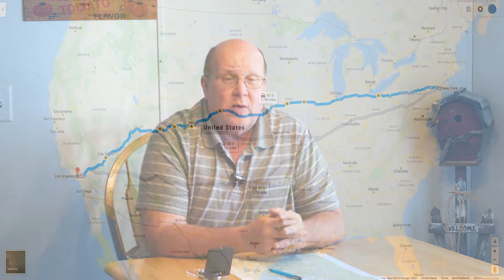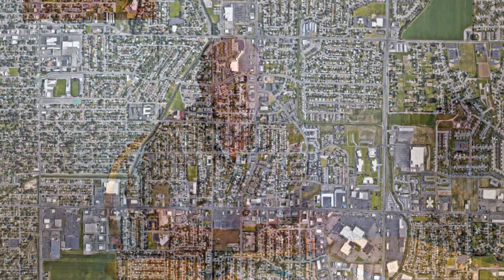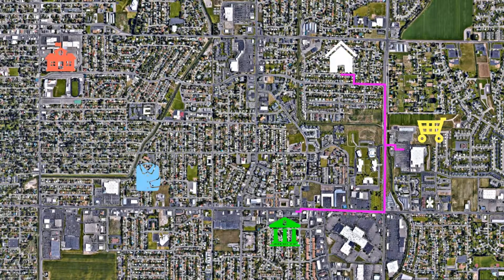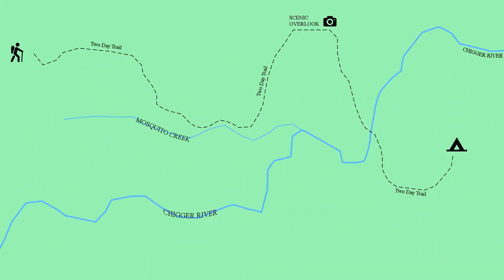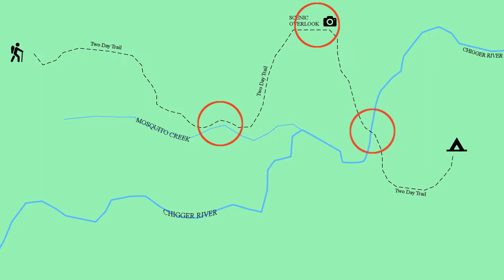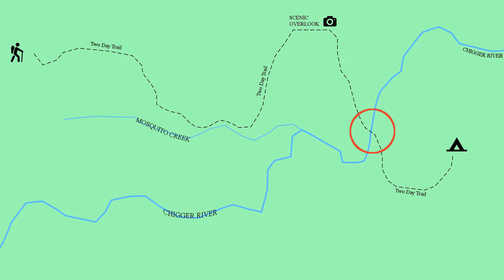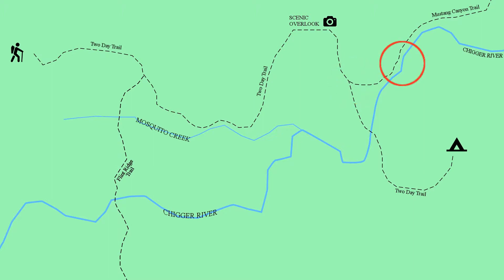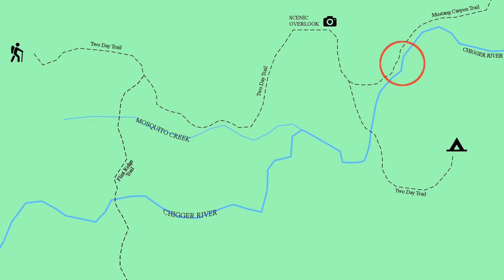Waypoints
How to use waypoints in backcountry navigation.